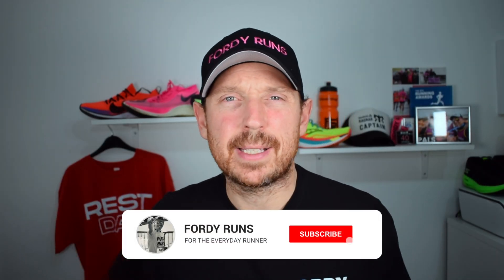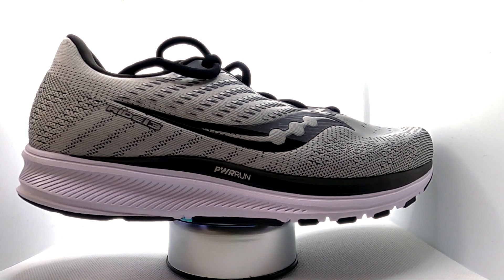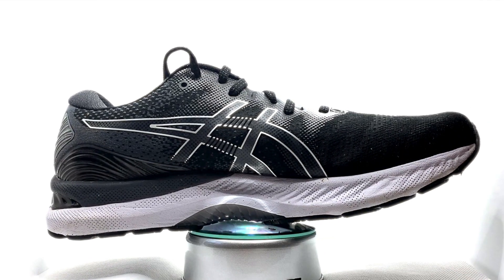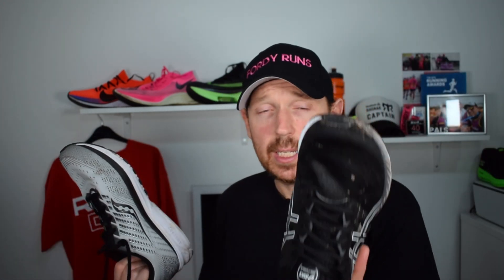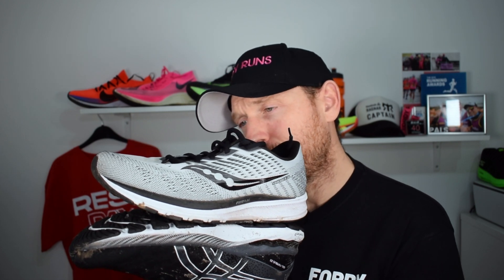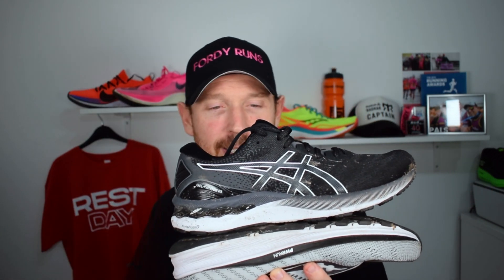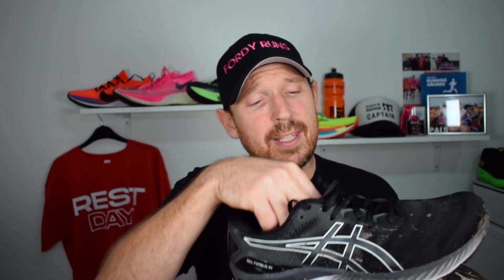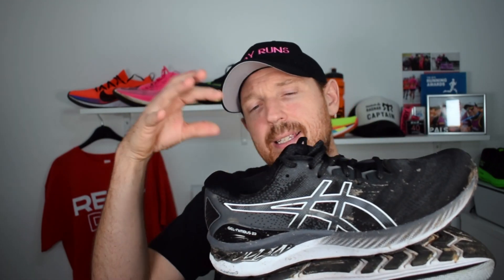Asics Gel Nimbus 23 Vs Saucony Ride 13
Asics Gel Nimbus 23 Vs Saucony Ride 13! Which is the most comfortable running shoes? In this video we compare the best daily trainer 2020 against the new Asics Gel Nimbus 23!

TO DO'S!

SERVICES
Influencer, Filming & Editing, Presenting & Media Work, Conference Speaker, Social Media Marketing, Product Reviews, Sponsorship, Race Filming/Promotion, Race Events and Race/Virtual Medals.